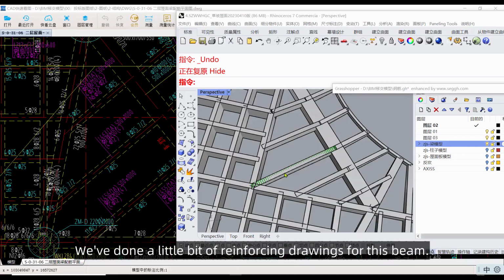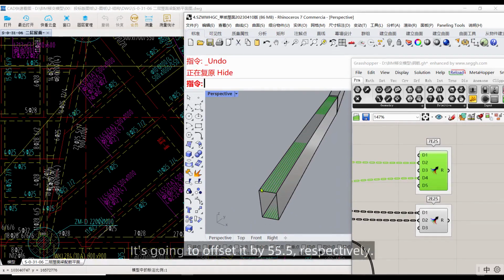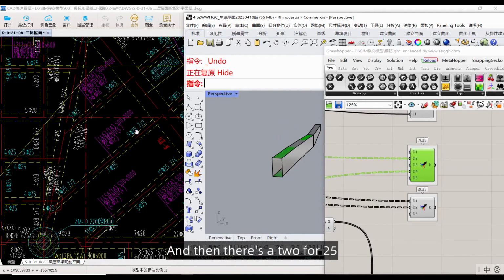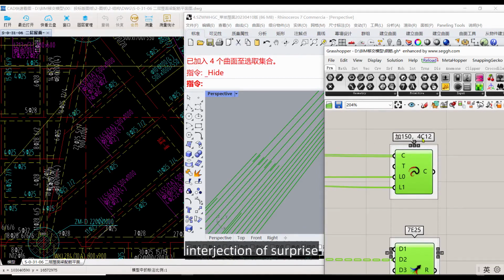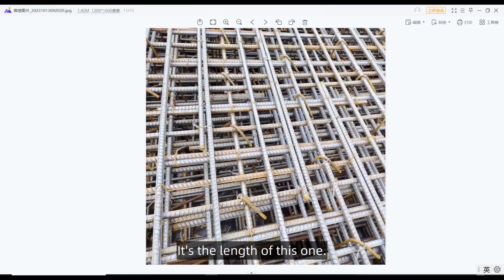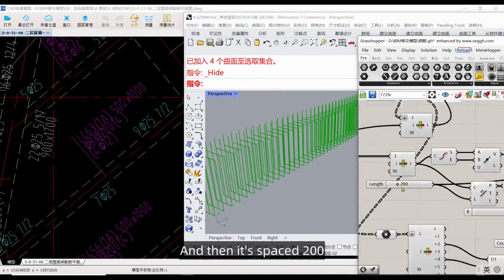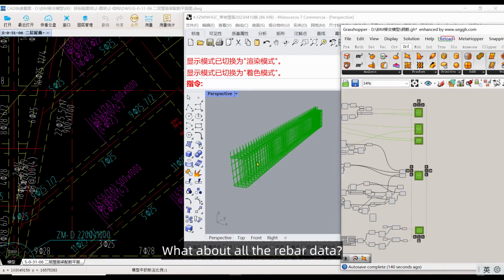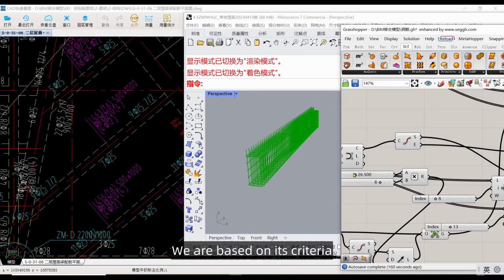Using Rhino and Grasshopper to Configure Reinforcement for Building Structural Beams